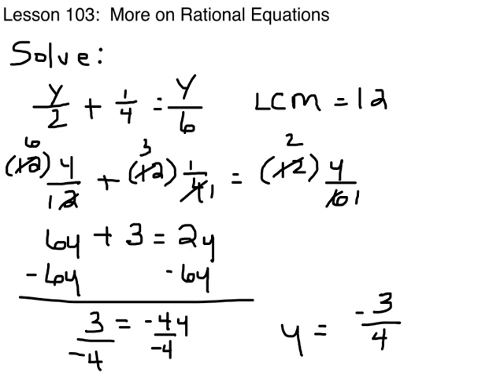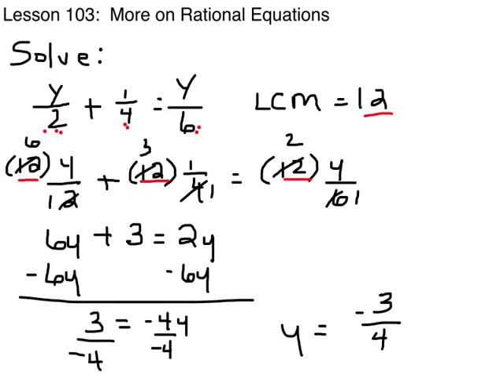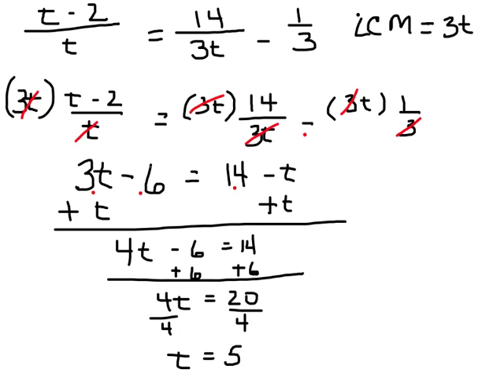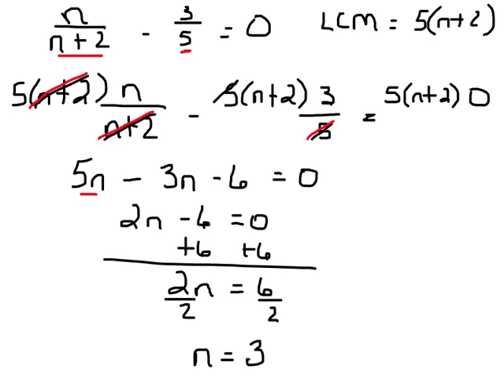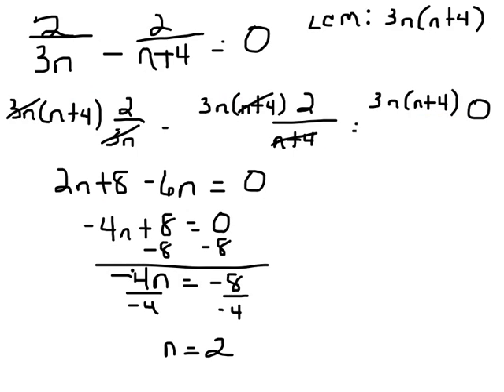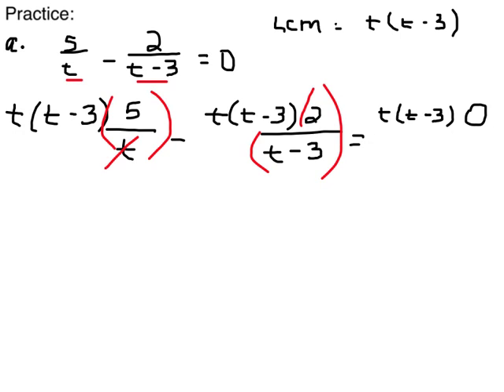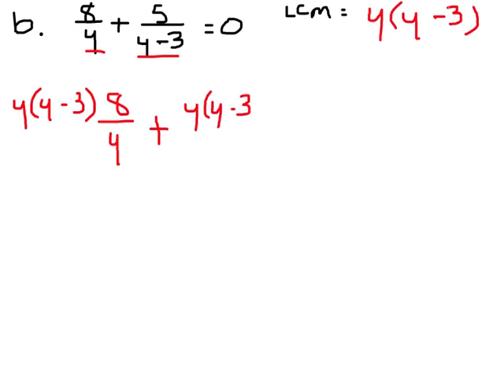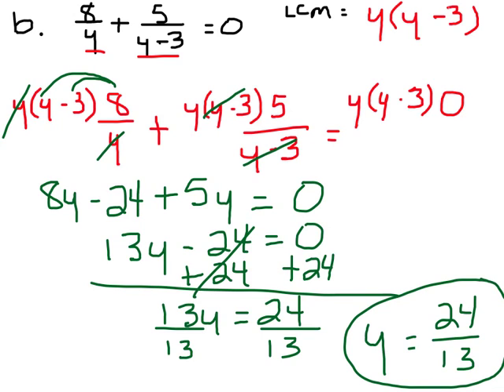Algebra 1 - Lesson 103